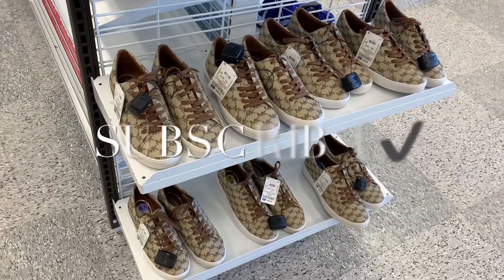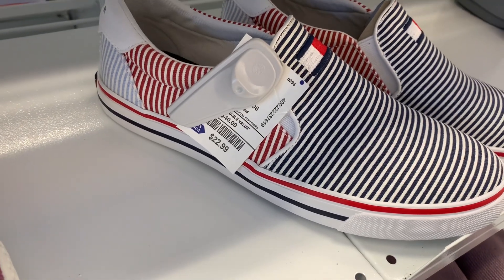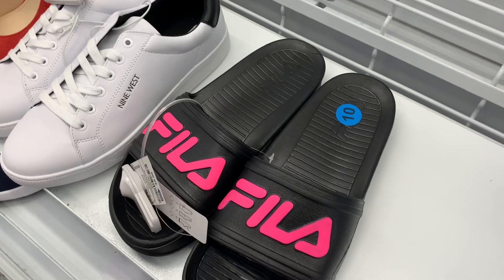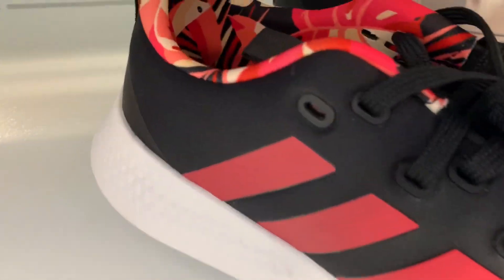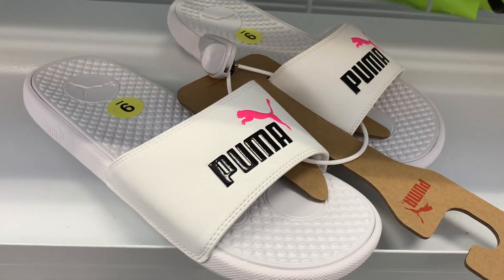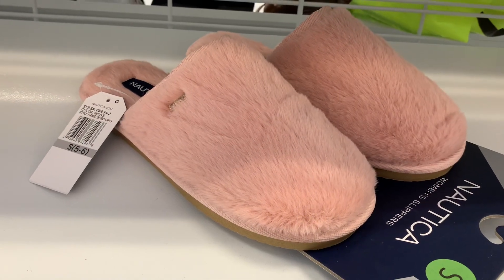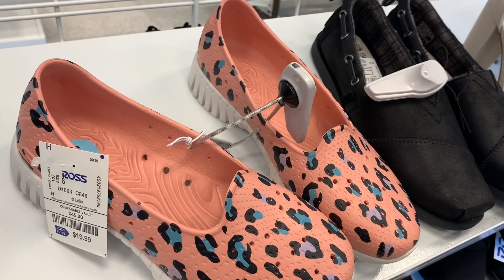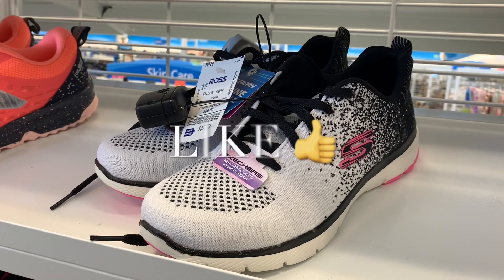🛍 SUPER CUTE WOMENS SHOES AT ROSS❗️ROSS SHOP WITH ME | ROSS CLEARANCE | ROSS SHOPPING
Come with me to Ross Dress For Less as I found so many cute styles and new finds! So many great options including shoes, sandals, slippers, tie dye shoes, Michael Kors shoes, Nike, Puma, Adidas, Nautica, Tommy Hilfiger, Cowgirl boots and so much more!

Swimsuits on stock at Target!